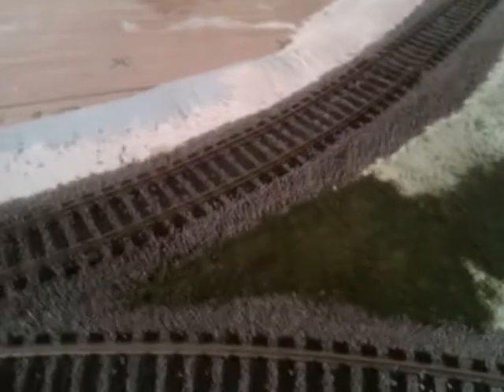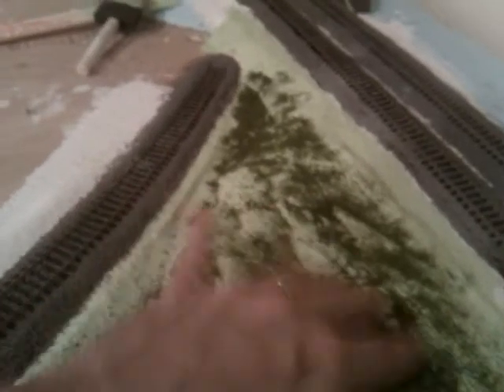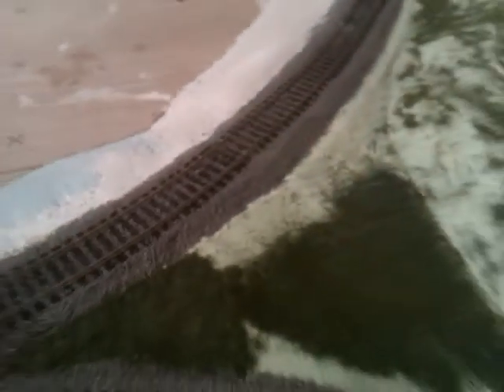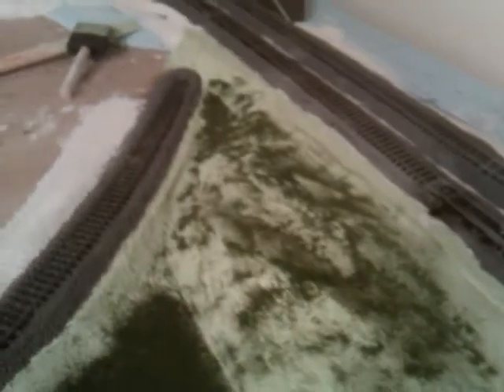Scenery prototype part 3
Experimenting with scenicing a GWR late 50's early 60's OO gauge railway. Ground foam is woodland scenic green blend. Not sticking to the paint like I wanted though.